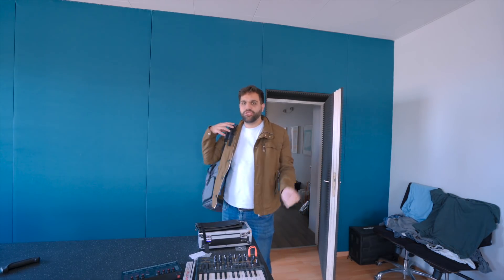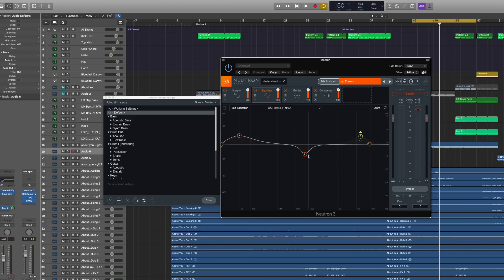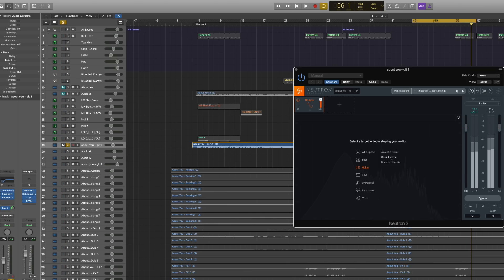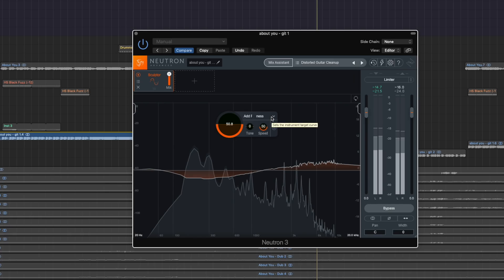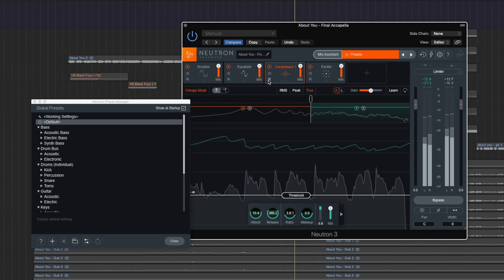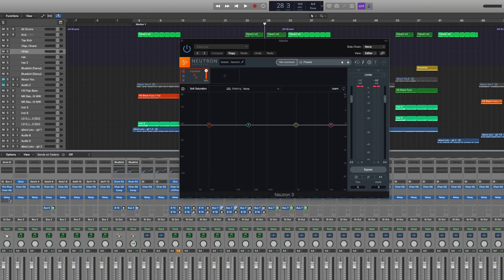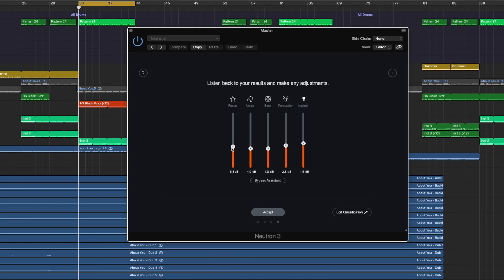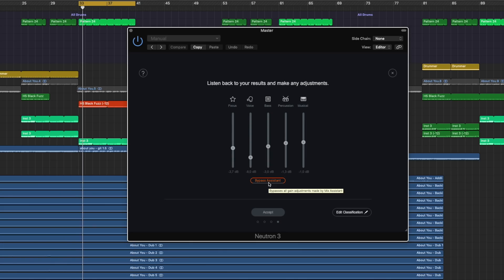NEUTRON 3 - First Test of iZotope's new Mix Assistant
▶ GET REWARDS, FEEDBACK, SKYPE SESSIONS

▶ TRACK SUBMITS
send me your music to get feedback:

●  Studio Hardware:
⇢ Small Reference Speakers
⇢ Wide Monitor

●  DJ Equipment:
⇢ DJ Headphones